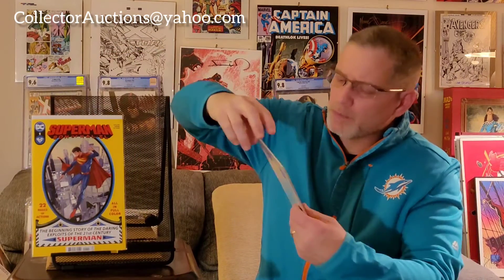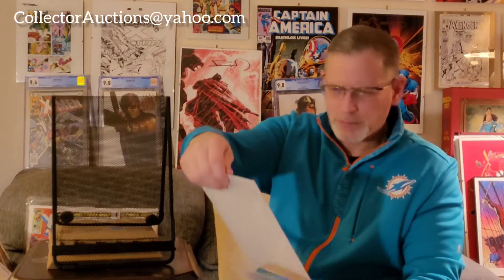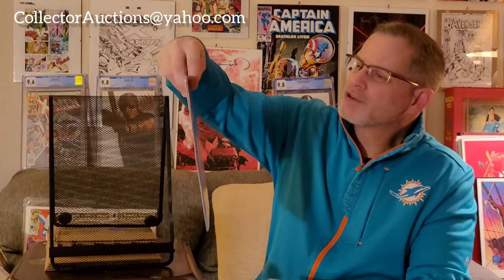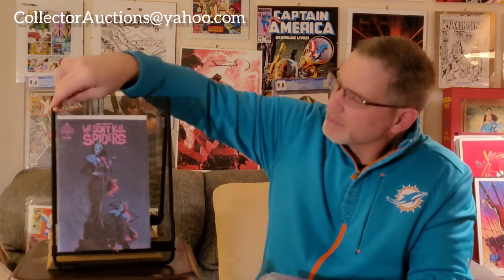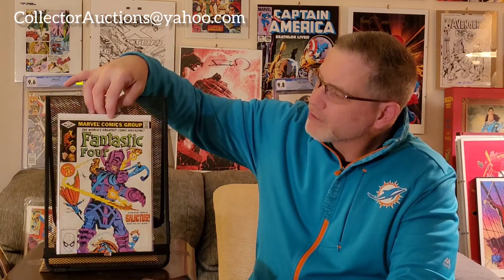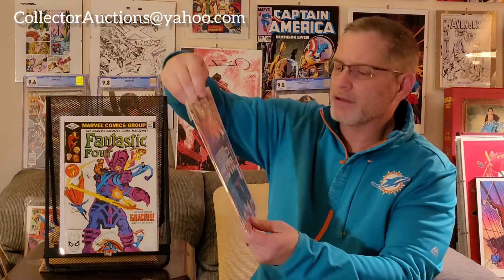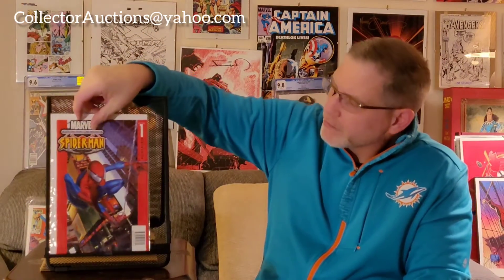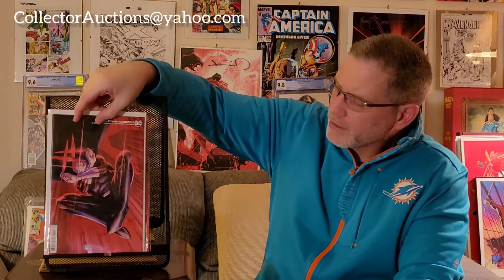This Week's Comic Book Haul & Unboxing | Episdode 26